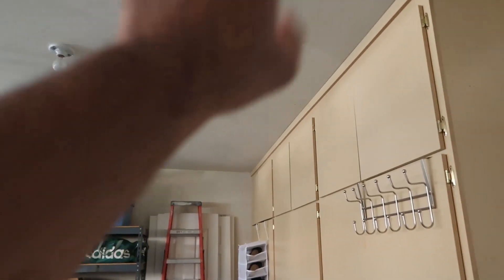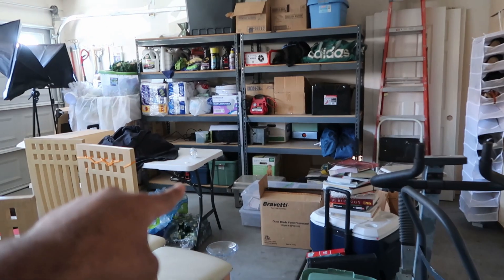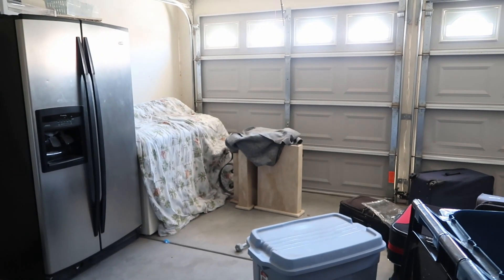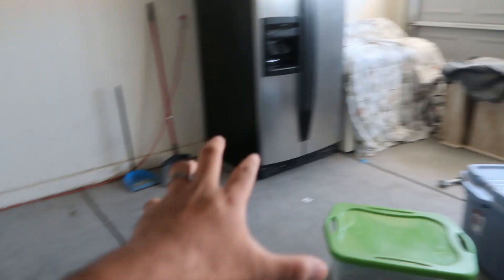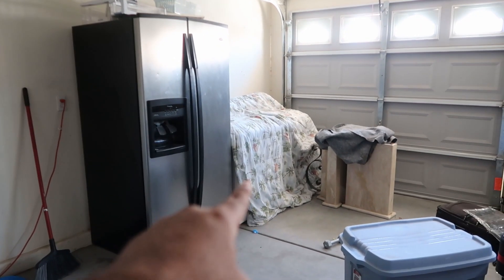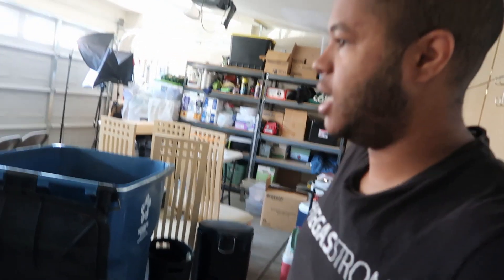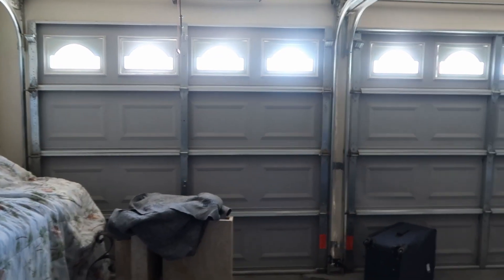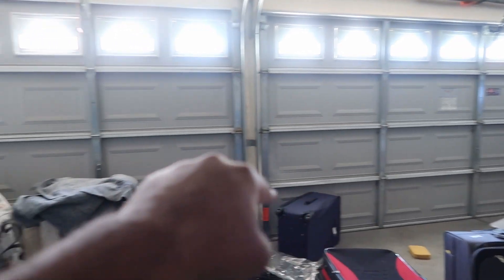MY PROJECTS (Part1) VLOG 90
I Always wanted to do a video like this my house re vamp! These quarantine vlogs are becoming more fun to do but harder to come up with stuff that is entertaining:) If you guys want more of these house videos LIKE AND SUB!

Snap: @Noahcristos
Twitcher:@Noahisreal2